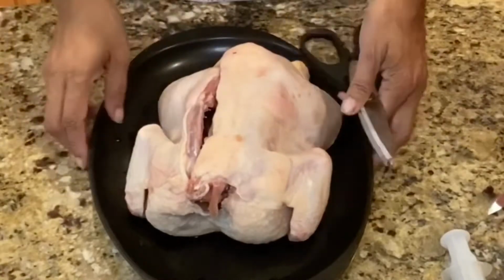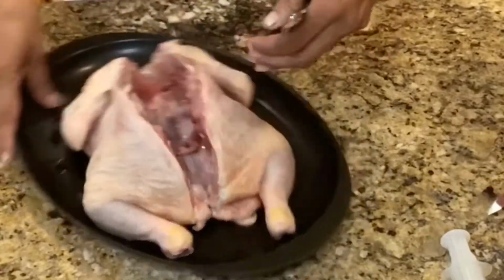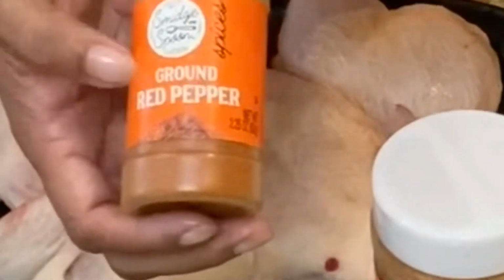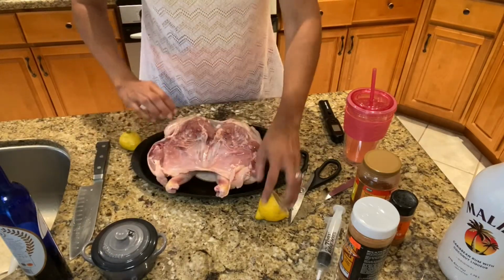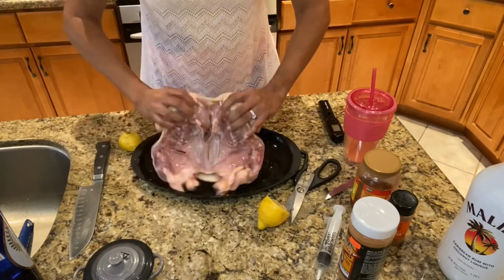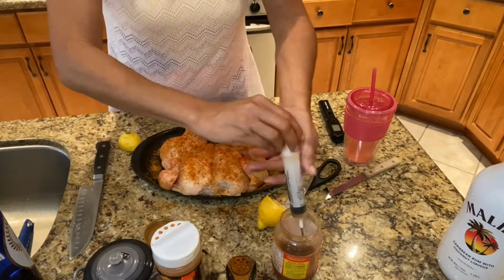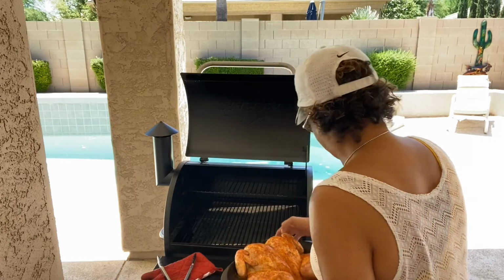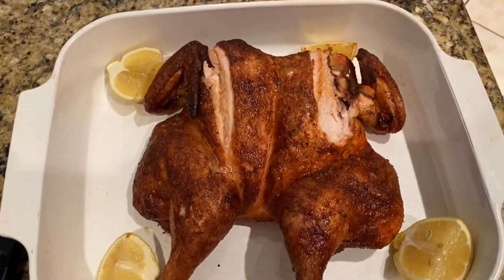Juicy & Tender Spatchcock Chicken on the Grill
There's nothing better than cooking a whole chicken out on the grill! That's why you have to spatchcock the chicken to ensure even cooking and a juicy bird! My video tells you step by step how to spatchcock the chicken and how to grill it to perfection!

How to grill/smoke spatchcock chicken!!